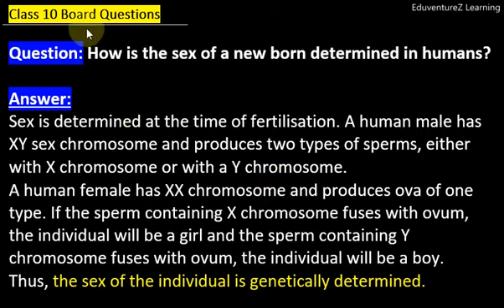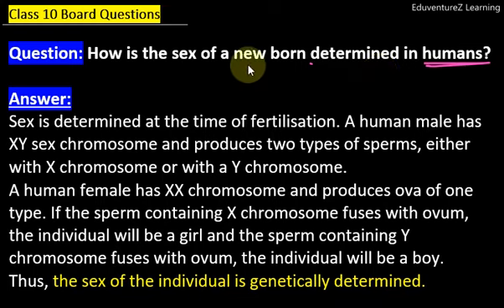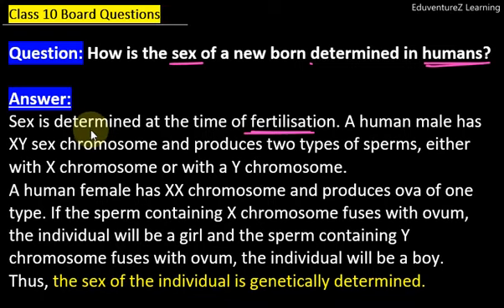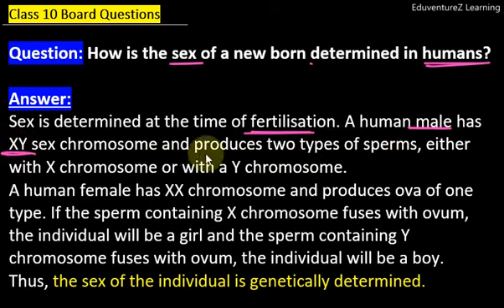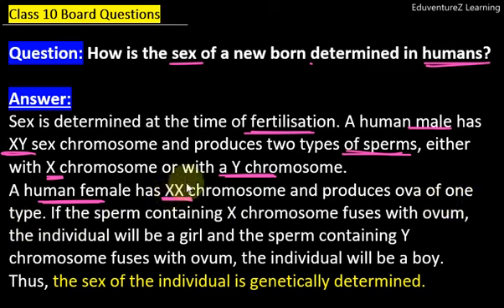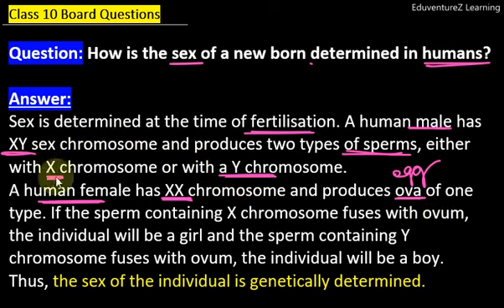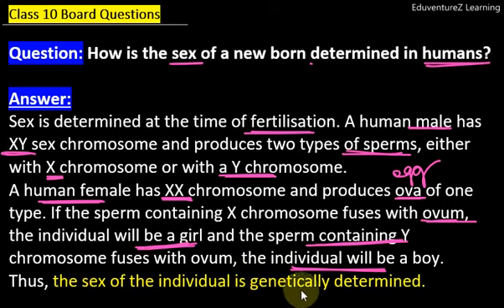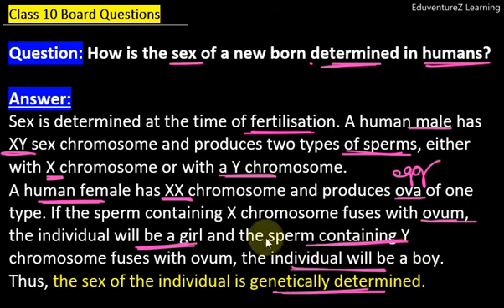How is the sex of a new born determined in humans Class 10 Biology Sample questions EduventureZ